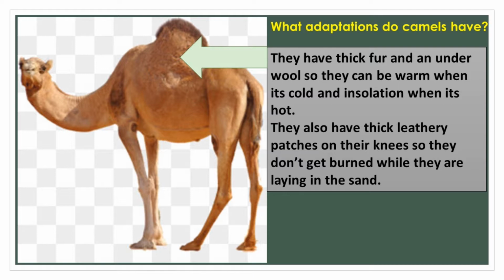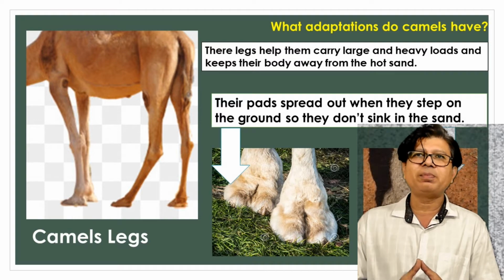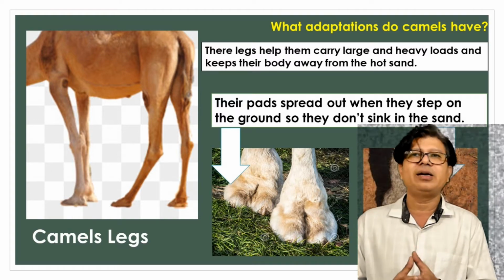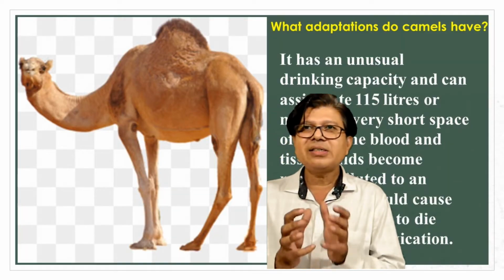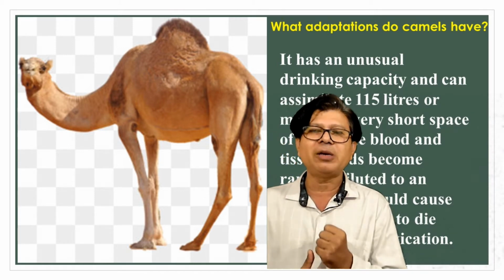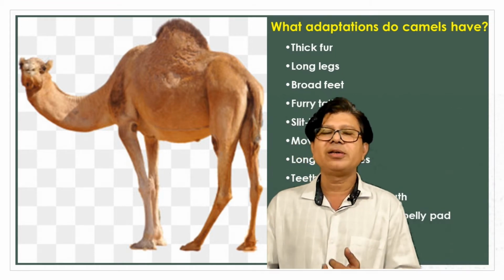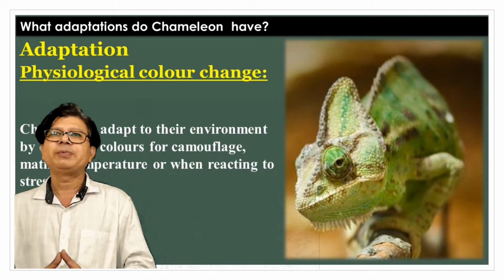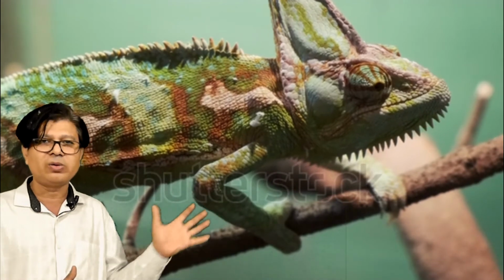XERIC ADAPTATION IN CAMEL AND CHAMELEON.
THIS EDUCATIONAL VIDEO IS TO EXPLAIN XERIC ADAPTATION IN CAMEL AND CHAMELEON FOR CBSE/NCERT STUDENTS.
THIS IS FOR EDUCATION AND FOR DEMONSTRATION USE NOT FOR ANY COMMERCIAL PURPOSE.